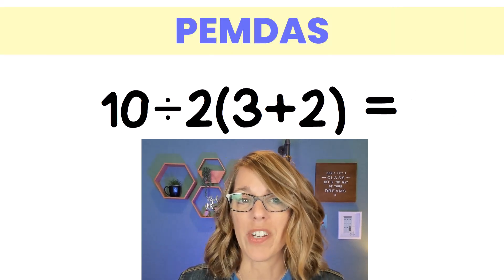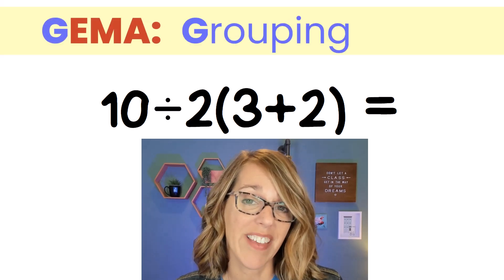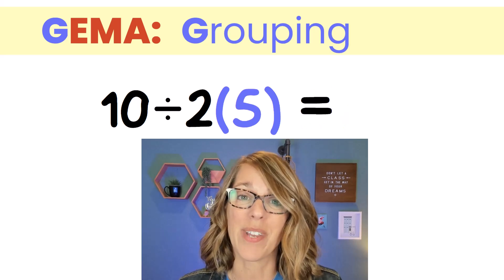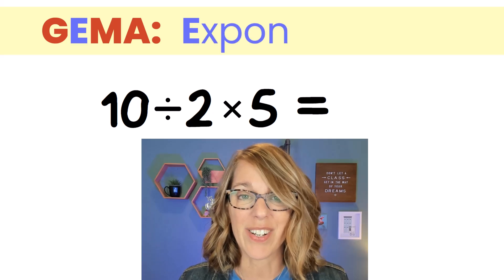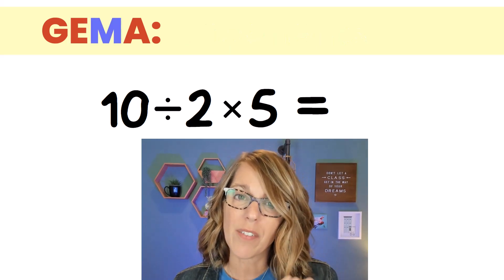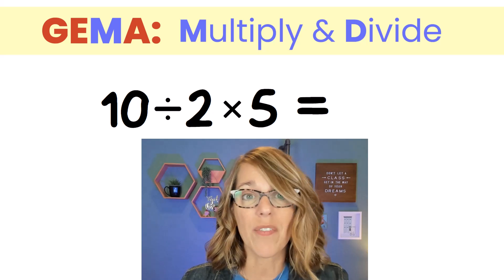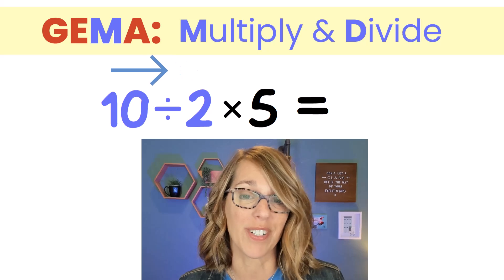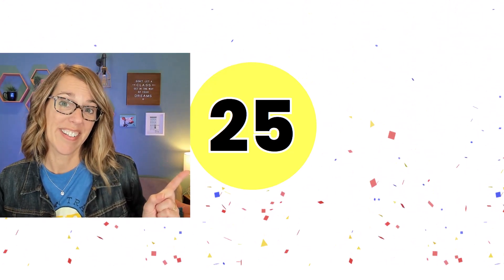Most People Get This Wrong! How to Use Order of Operations the Right Way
Most people get this wrong.  Can you get this question correct using order of operations?  You can use PEMDAS, GEMA, or other order of operations tool to get this right, but be very careful!

*Time Stamps*
0:00 Intro
0:15 GEMA vs. PEMDAS
0:56 The Answer (No Peeking!)